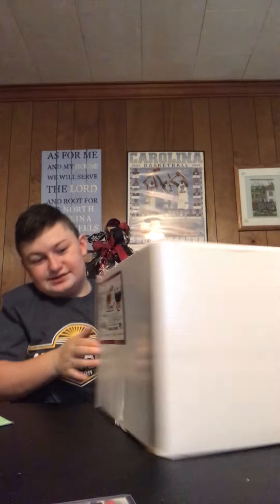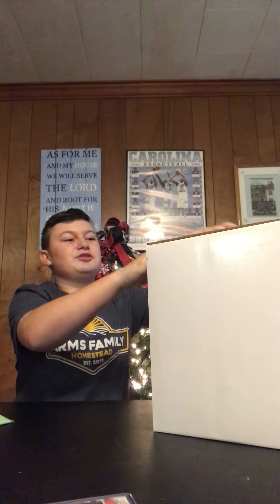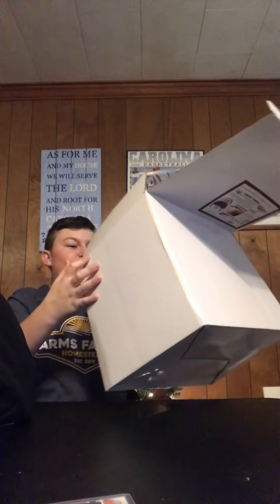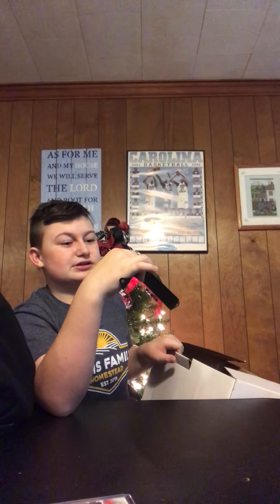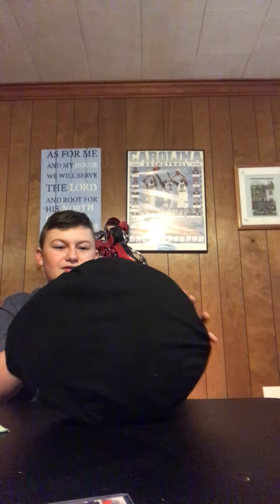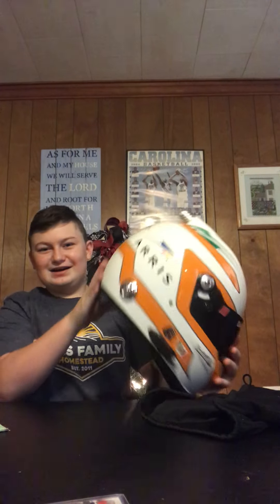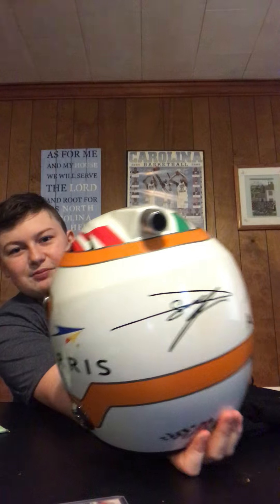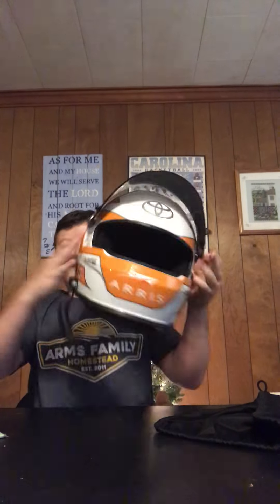NASCAR Helmet Unboxing - who did we get?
In this video I unbox a full size replica of a NASCAR helmet I purchased on eBay.